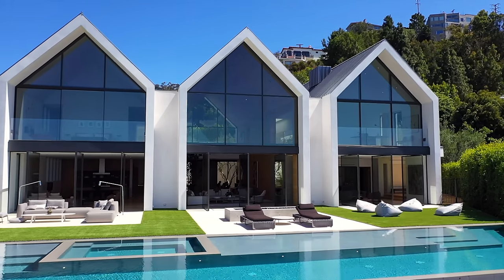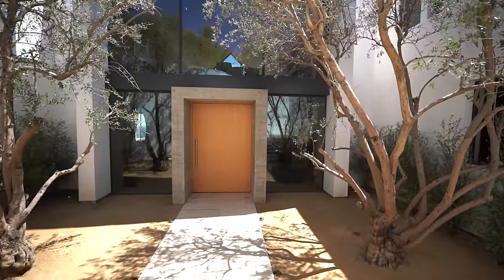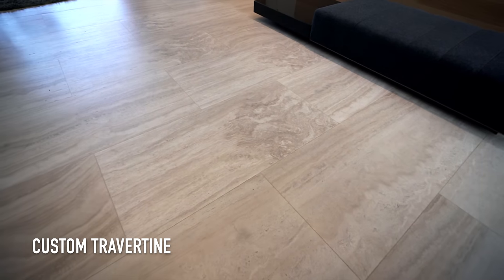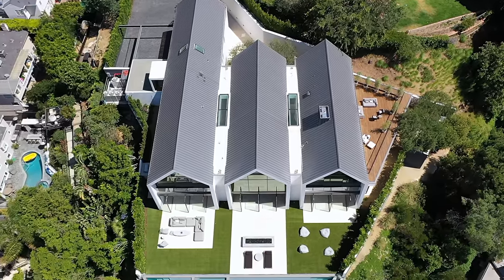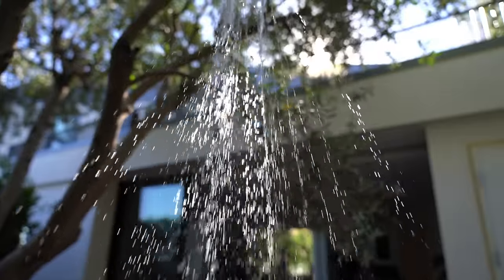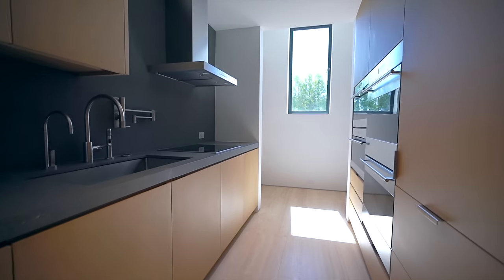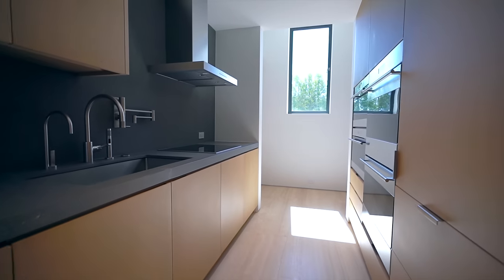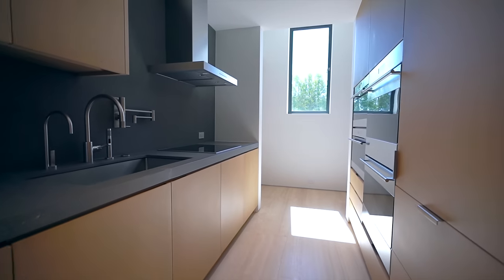Inside a $32 Million Minimalist Modern Farmhouse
Inside a $32 Million Minimalist Modern Farmhouse Mansion! I give you an exclusive luxury house tour at one of Los Angeles most luxurious million dollar listing mansions and one of the most expensive mansions in the United States, 1471 Forest Knoll Drive! Let me know if you want to see New York Townhouses or Modern Bel Air Mega Mansions in the next tour.

Would you like your listing or property to be featured on my channel?

Filmed and Produced by: Olivia Coleman

Timestamps:
0:00 - Intro
0:44 - Exterior
2:13 - Great room
3:39 - Backyard
5:13 - Lounge / Bar / Movie Theater
6:05 - Home Gym
6:58 - Living room / Kitchen
8:43 - Guest wing
11:12 - Master Suite